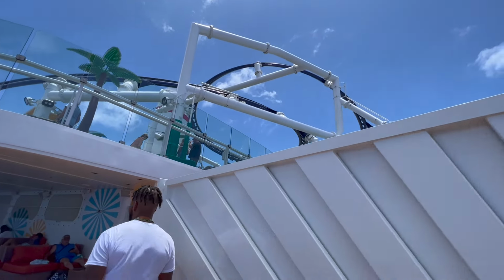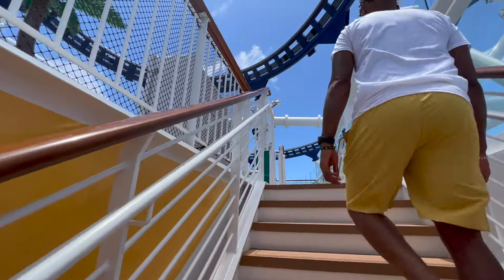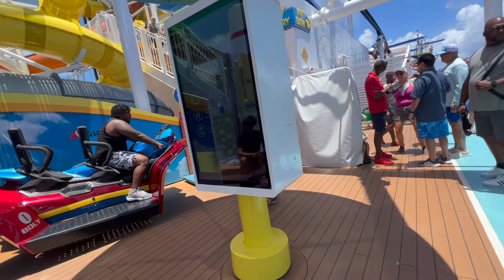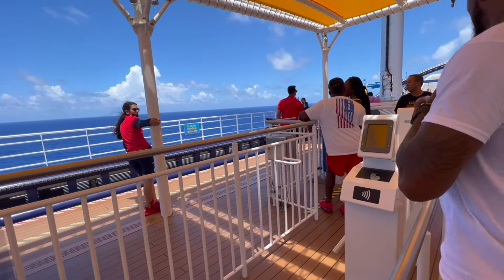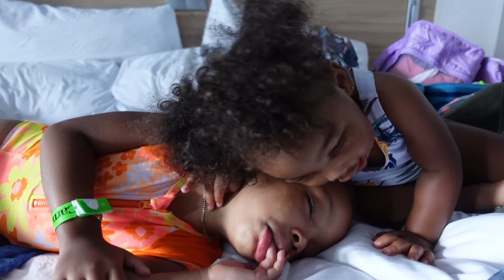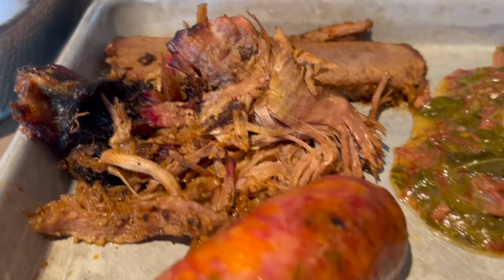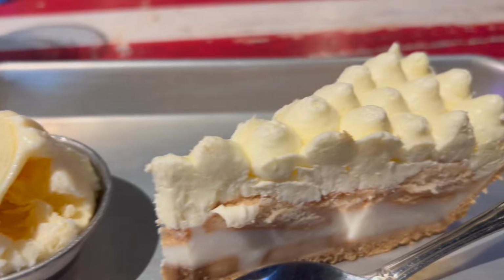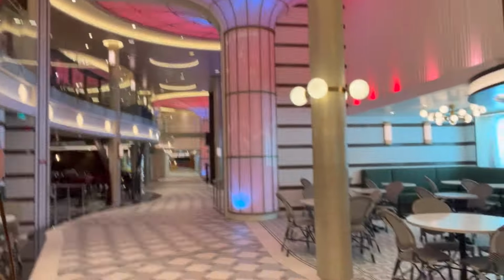CARNIVAL MARDI GRAS PT 2| MELANIN AT SEA MIXER| BOLT ROLLER COASTER| AMBER COVE AQUA ZONE|ZIP LINING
Part 2 of our Carnival Mardi Gras Cruise Hosted by Melanin at Sea @aRICHandJAZZYLife @AddyandTerry @AKAdventures includes a day at sea on the Bolt Ship Coaster, the Melanin Mixer, some adult time, and fun in Amber Cove/Dominican Republic swimming and zip lining at the Aqua Zone.